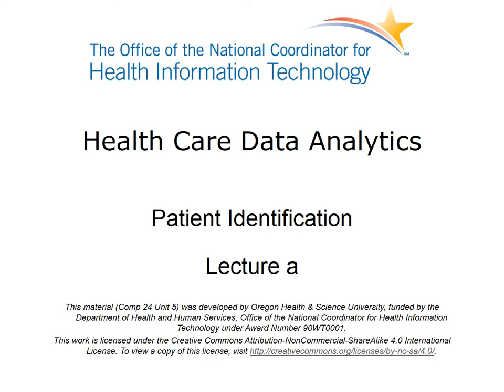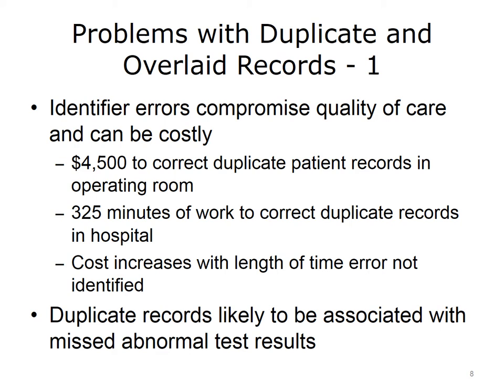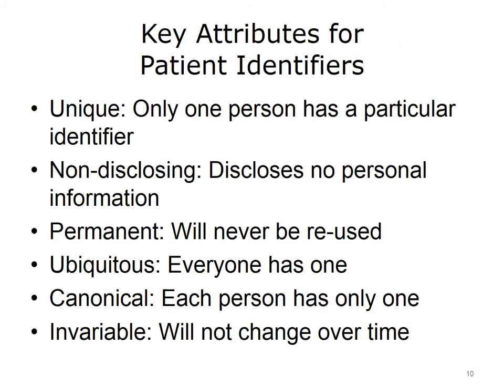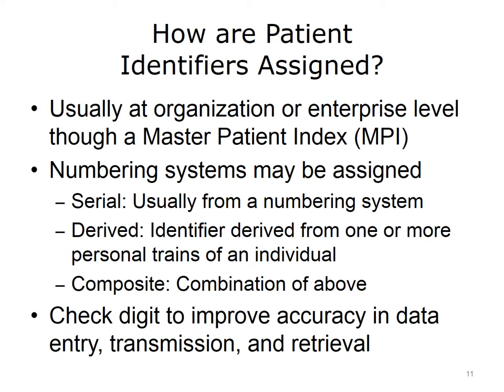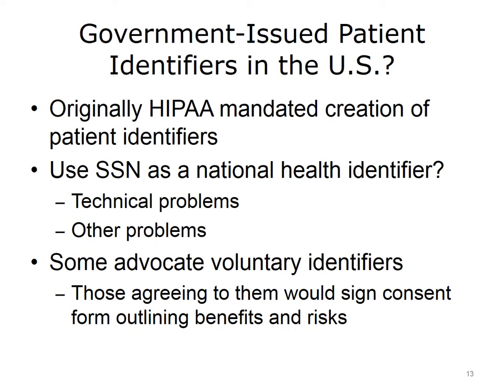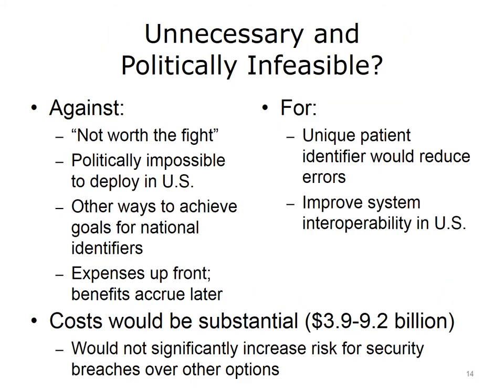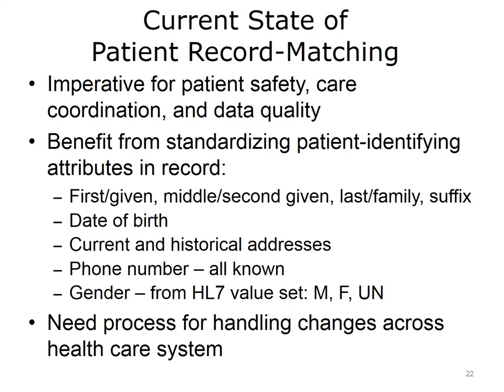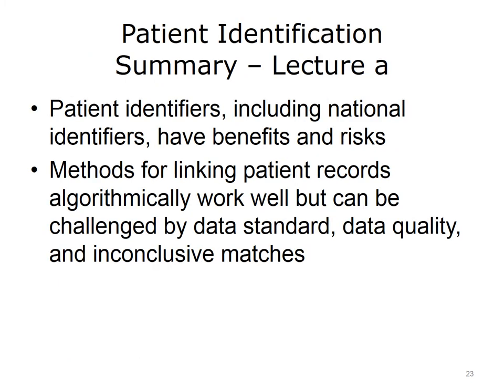comp24 unit5a lecture video